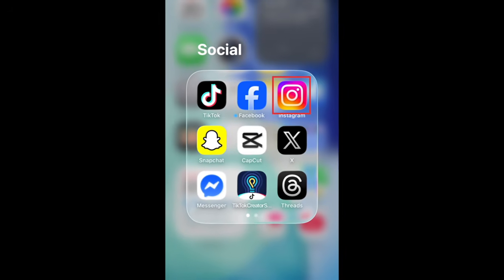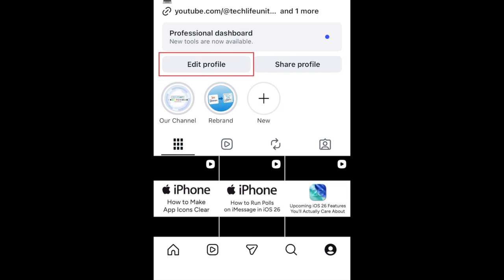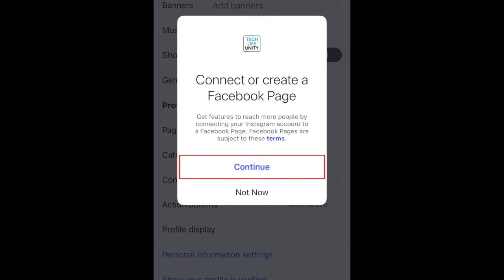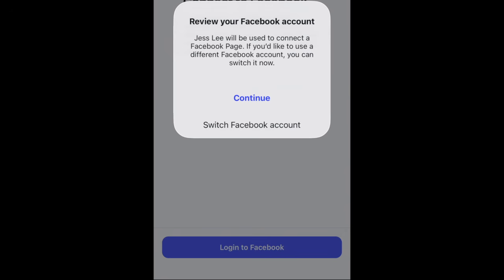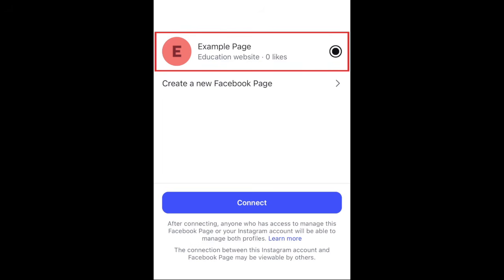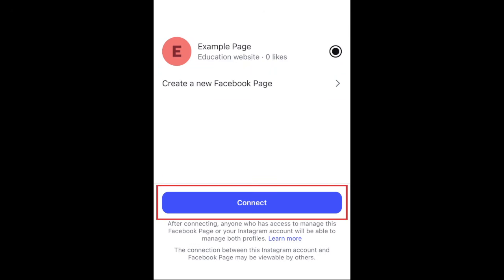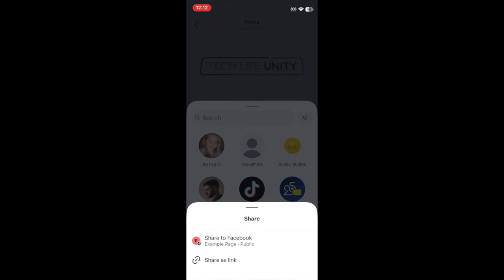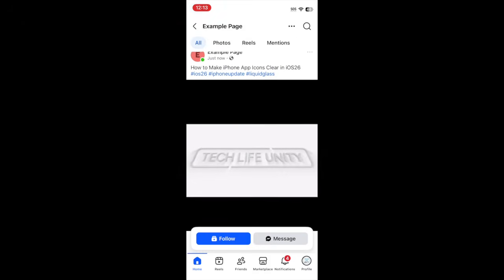How to Connect Instagram to Your Facebook Page 2026 (Full Guide)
Want to link together your Instagram profile and Facebook page, but not sure how? Watch this video to learn how to connect your Instagram to your Facebook page.

Note that to start this process, your Instagram page must be a professional account, either a Creator or a Business account to get the option to link to your Facebook page. If you need help with this process, check out this tutorial to learn how to change account types

To connect your Instagram to your Facebook page, open the Instagram app and go to your profile. Then tap Edit Profile. Select Page. Then tap Continue. At the bottom, tap Log In to Facebook. Choose the page you want to connect to, or create a new Facebook page. Once you’ve selected a page, tap Connect to link your Instagram account to that page. Once your accounts are connected, you’ll be able to share your Instagram posts to your Facebook page and vice versa, and use other tools like ads and shopping integrations.